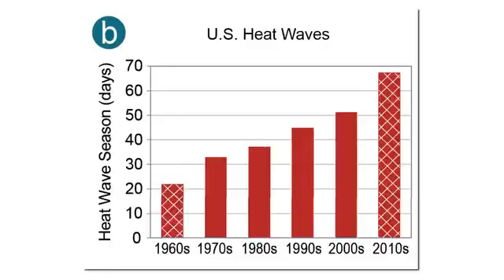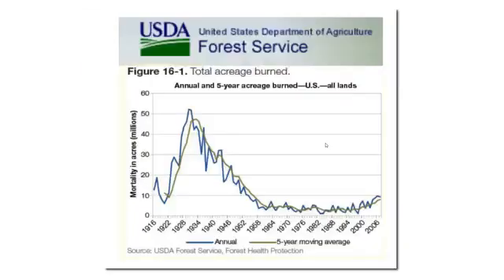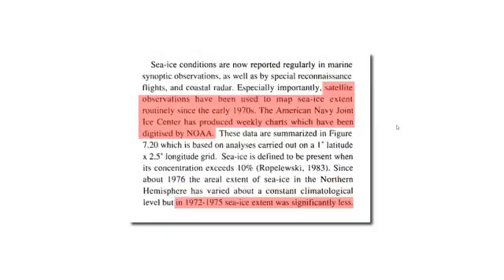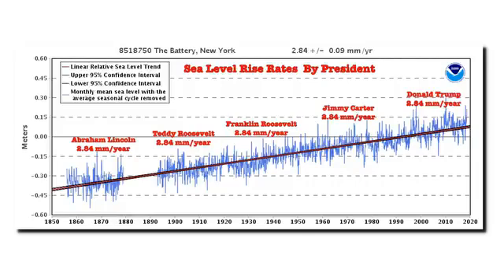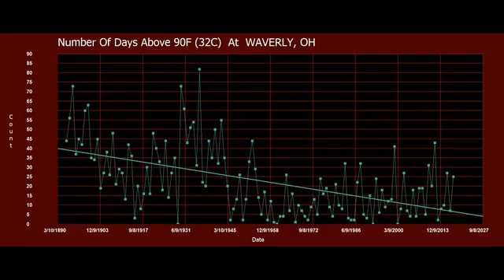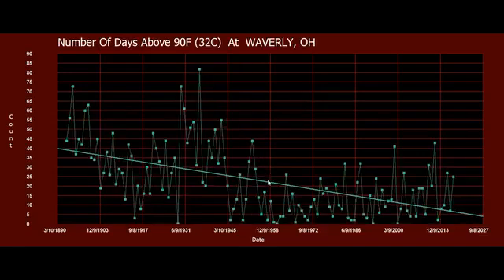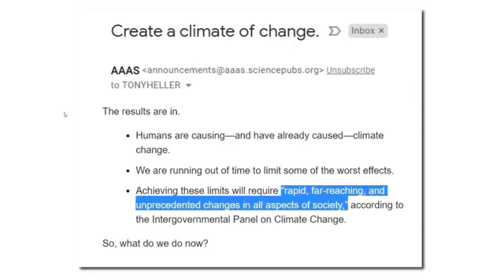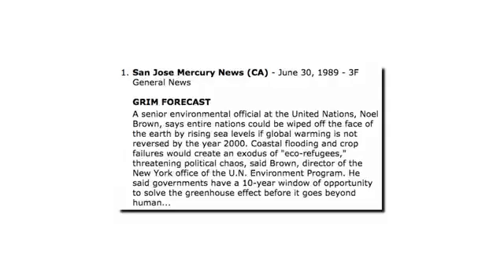cherry picking for climate alarmists